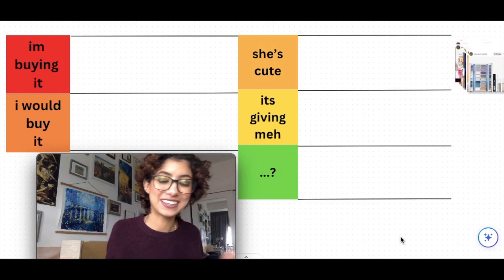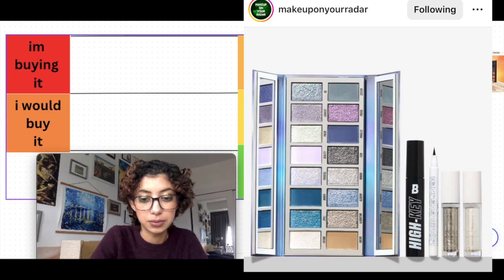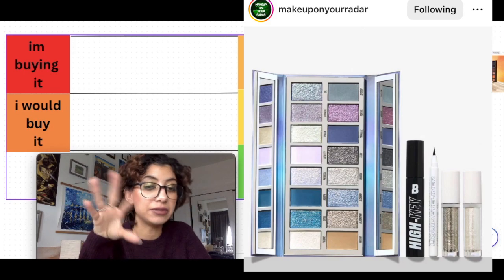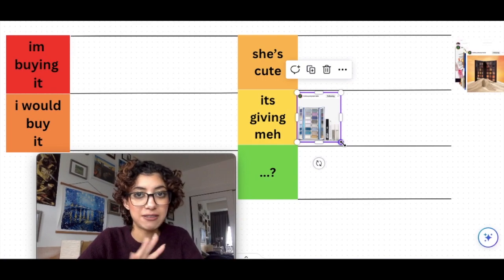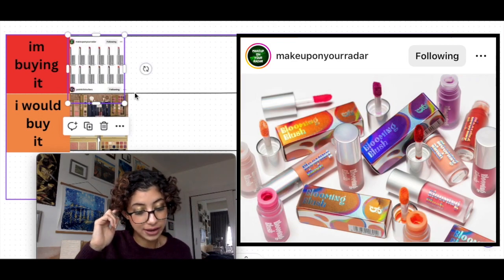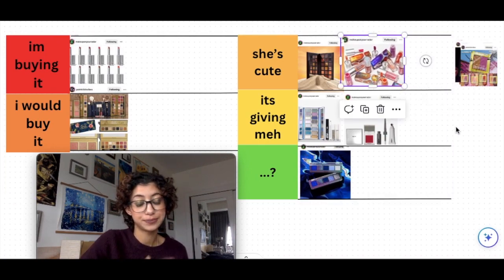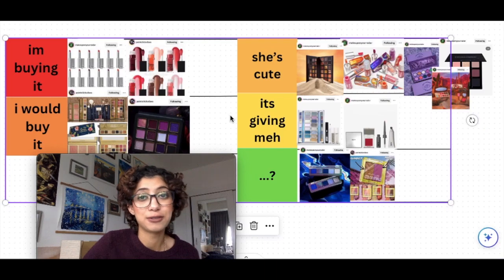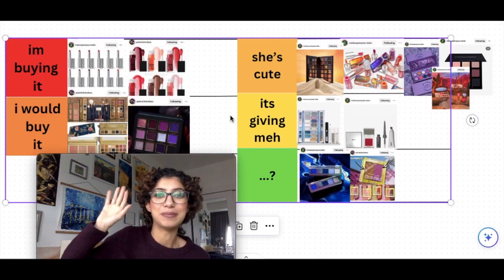NEW MAKEUP RELEASES | TIER RANKING EP3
Shout out to Samantha March for creating the new makeup releases style video. I put my own spin on it and decide to rank them!